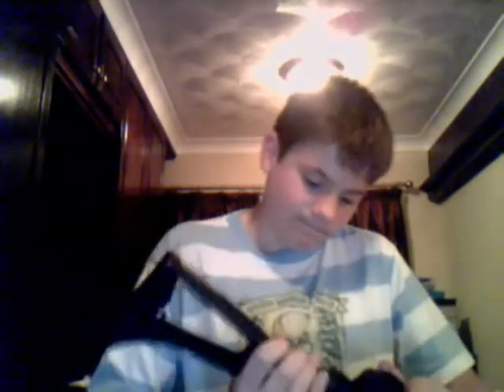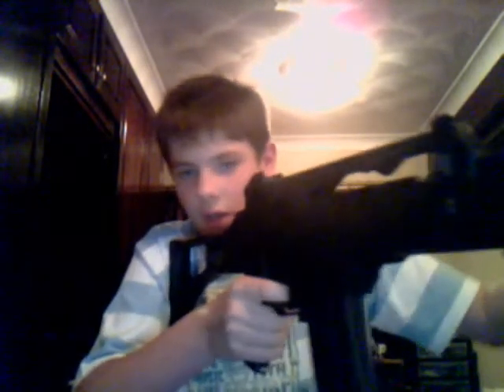my G3 6C airsoft gun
my G3 6C airsoft gun. plezzz sub more vids to come